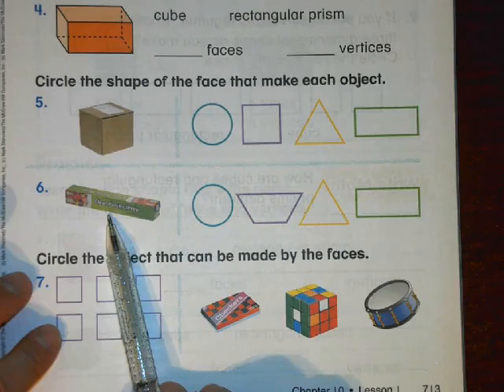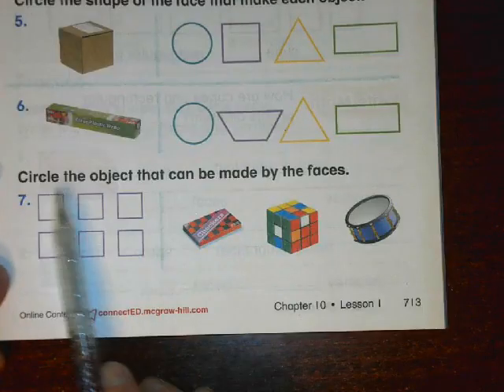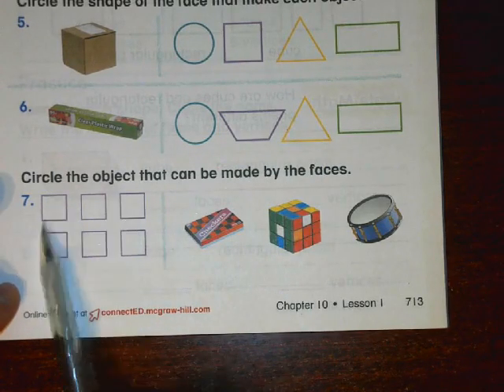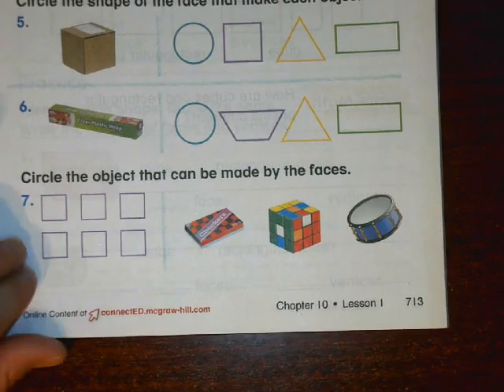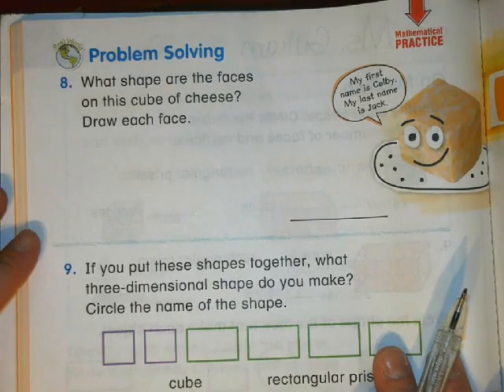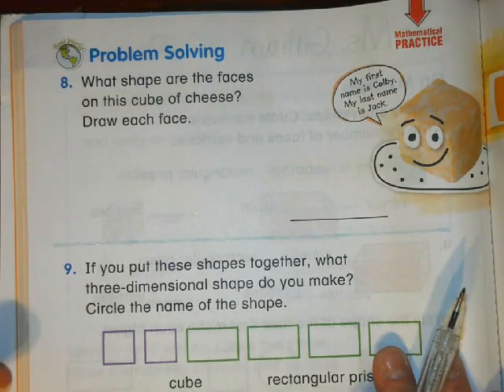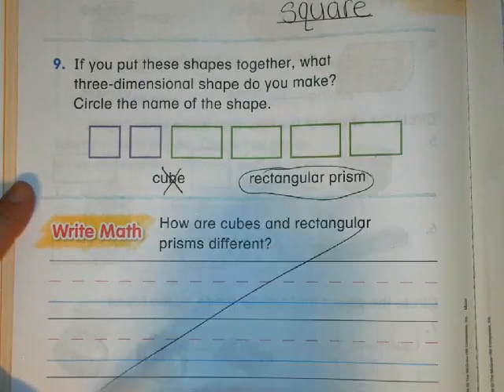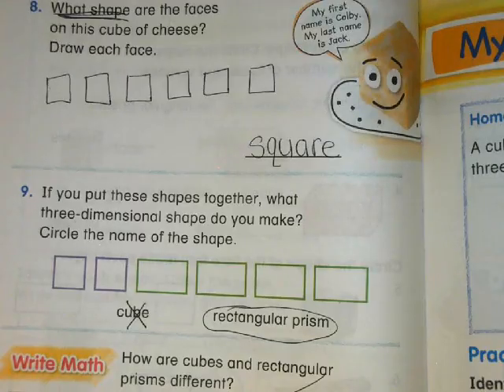Math 6-2-20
Materials:
1. Volume 2 math book
2. pencil